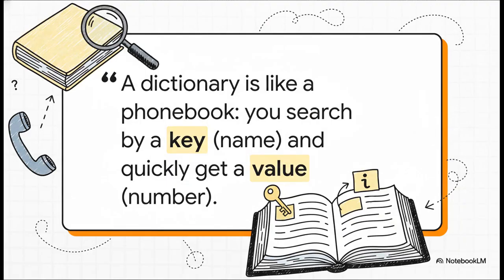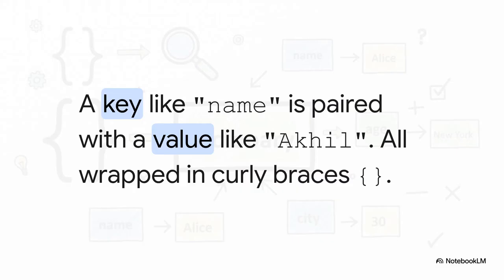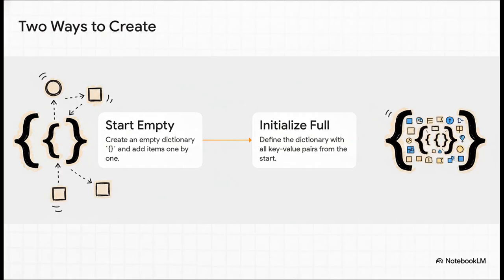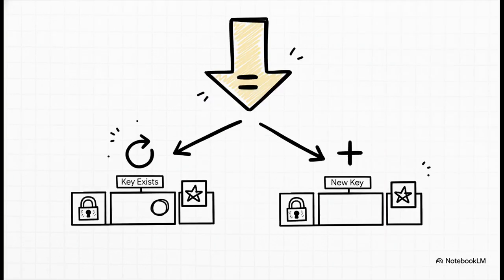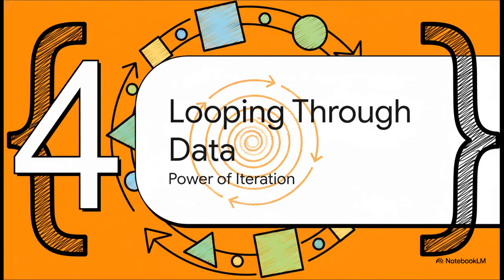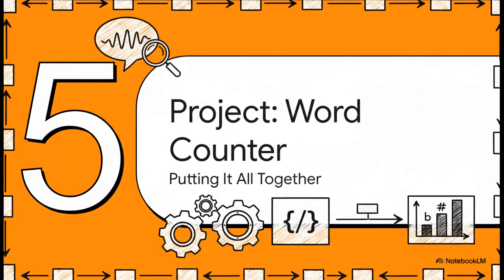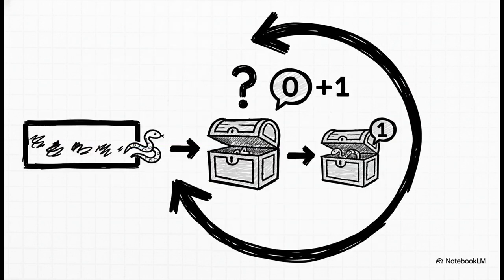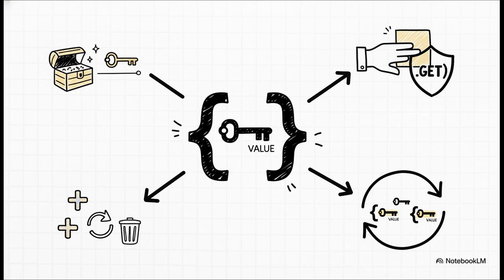Python Dictionaries : 10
Python Dictionaries